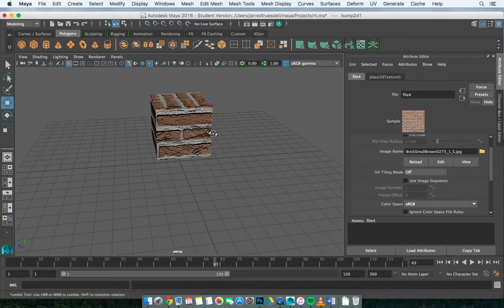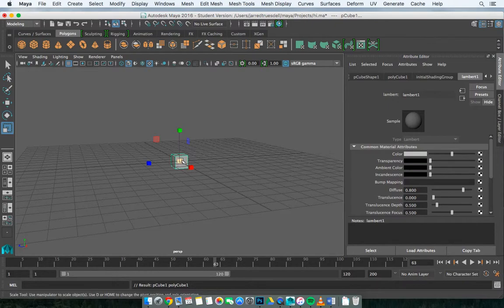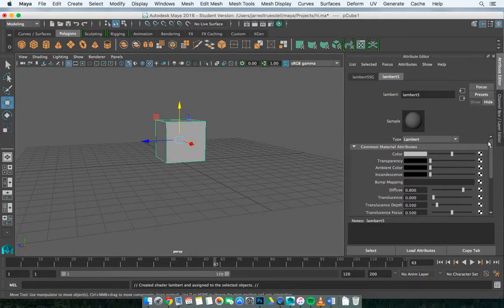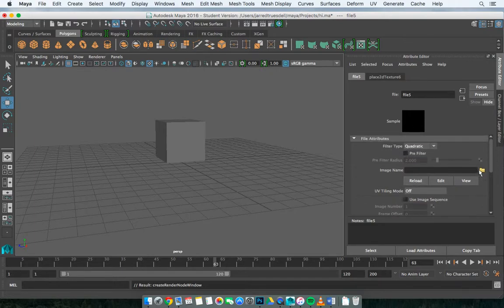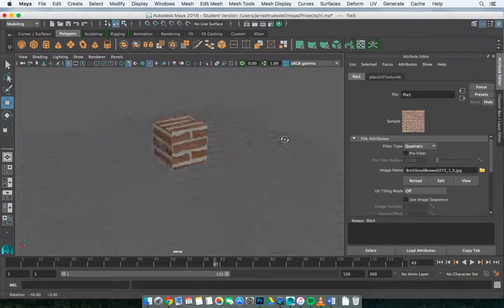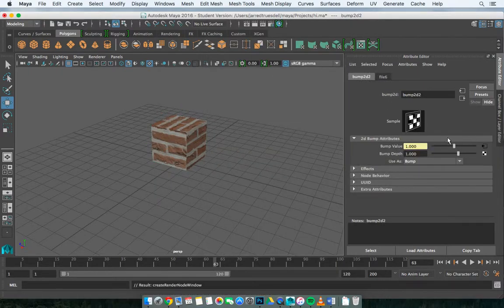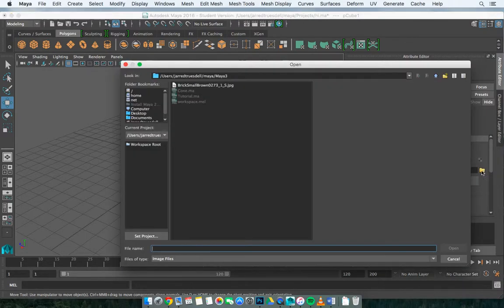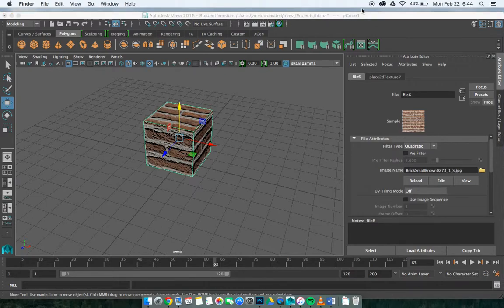Maya 2016: Adding bump/ texture to a polygon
Quick tutorial on how to add texture and bump to a polygon in Maya